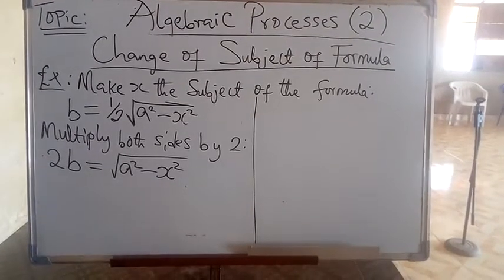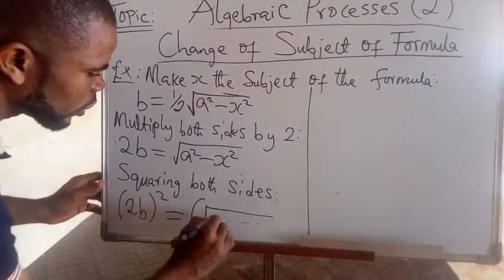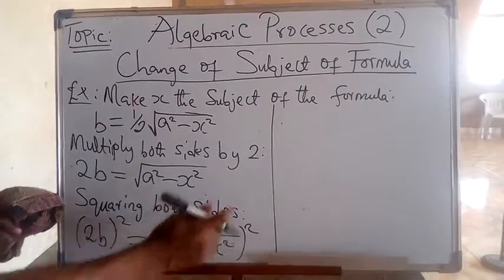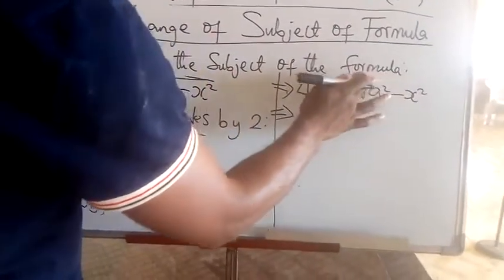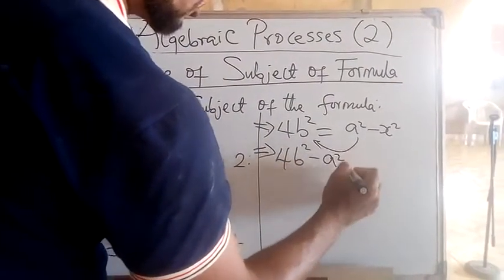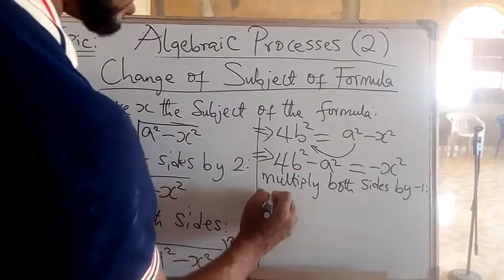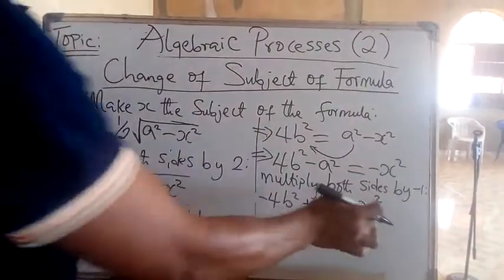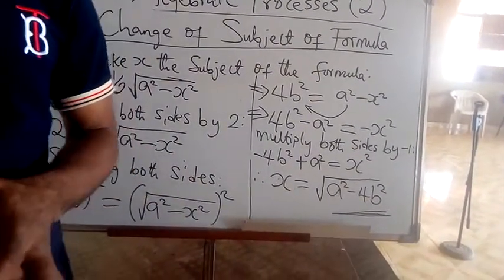Change of Subjects of a Formula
Upper Secondary Mathematics